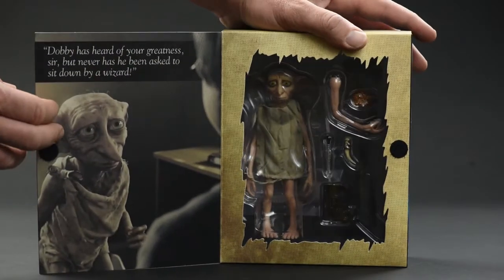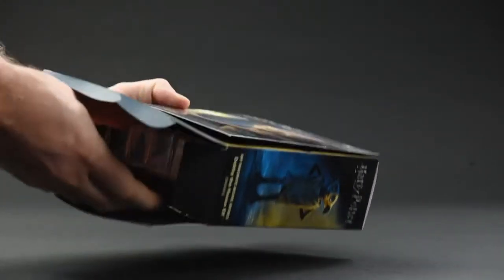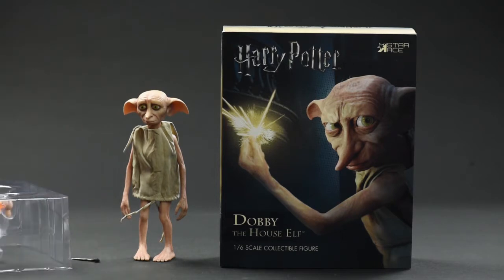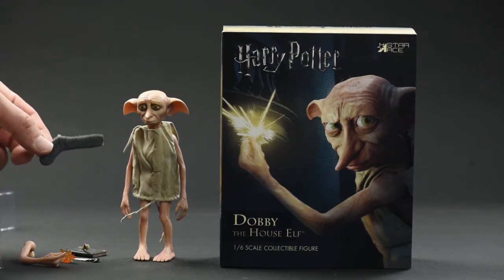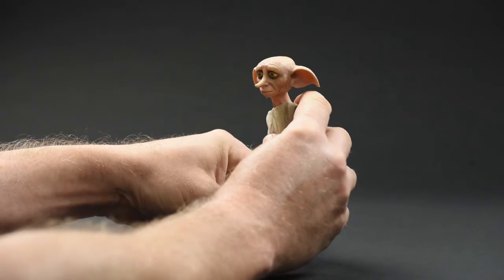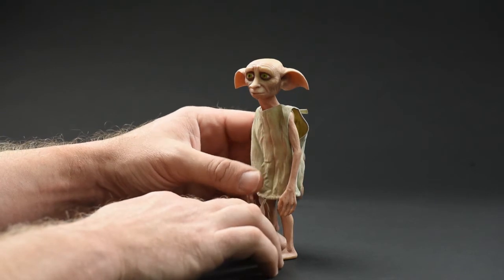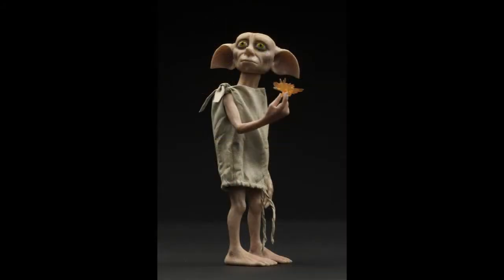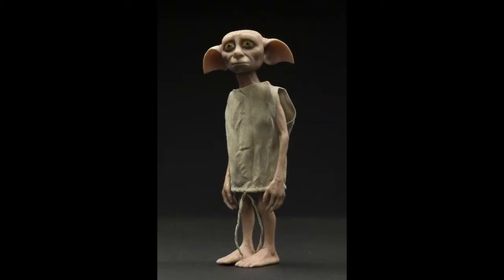Dobby the House Elf Sixth Scale Figure by Star Ace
A quick unboxing and photo gallery of this charming and adorable addition to the Harry Potter line of collectible sixth scale figures.  Includes tips on display, and a complete rundown of all accessories.